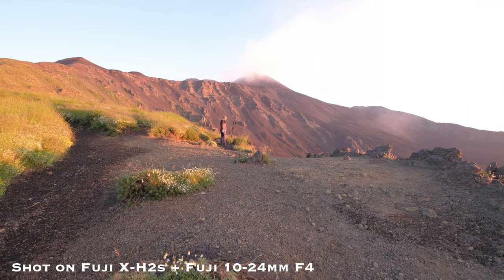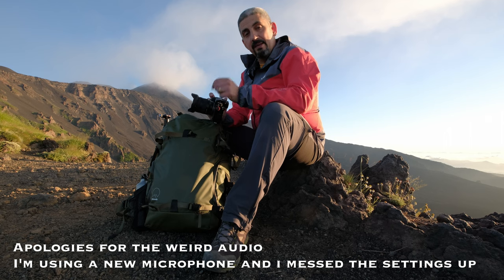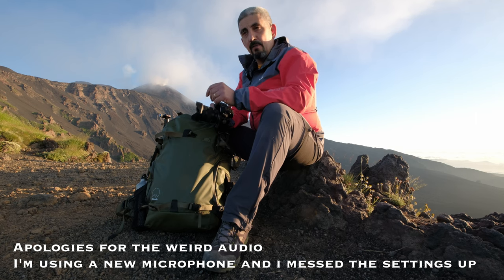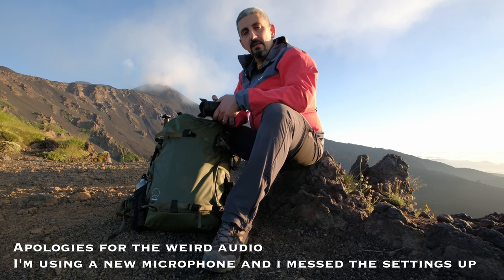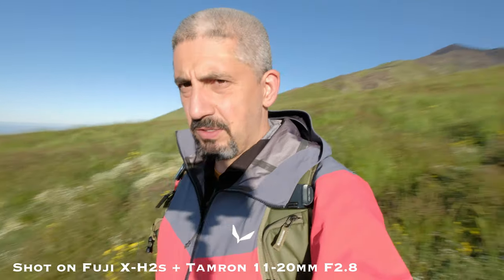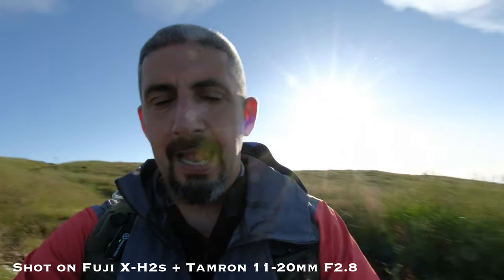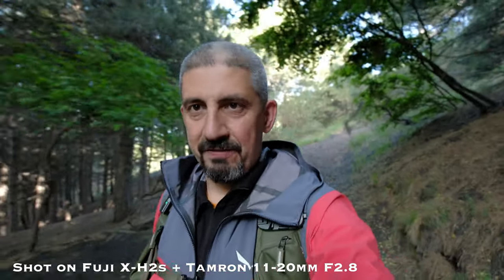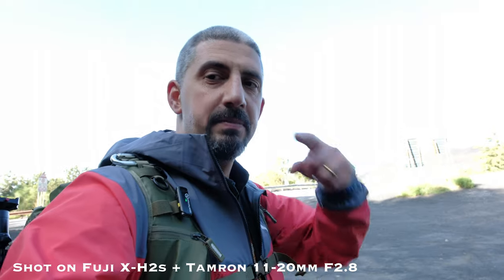[ENG] A Much Needed Lens - Tamron 11-20 F2.8 Field Test Review on Mount Etna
A usable and convenient F2.8 wide angle lens is something that the Fujifilm X Mount system have been missing since the beginning of its days.
This Tamron zoom is a very much needed option in the fuji lineup, something that caters perfectly towards event, wedding, landscape, night photography, and it is also surprisingly good.
Let's discuss it in my video!

Video Content
00:00 - Intro, Build Quality & Field Test
12:37 - Image Quality
18:45 - Autofocus
20:02 - Video
24:13 - Conclusions

Video Recorded with the following gear:
Camera: Fujifilm X-H2s
Lens: Fujifilm 18mm F1.4
Microphone: Rode VideoMic Go II
Various lights